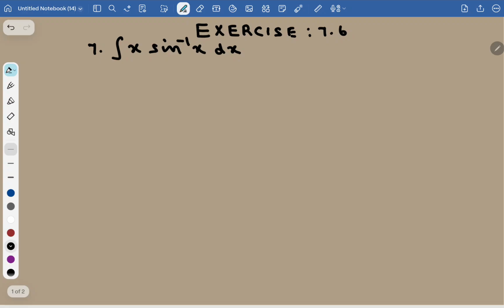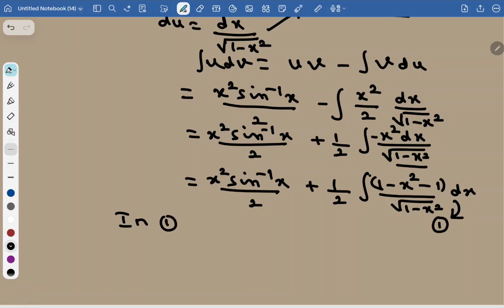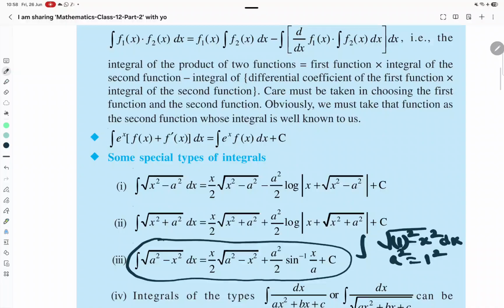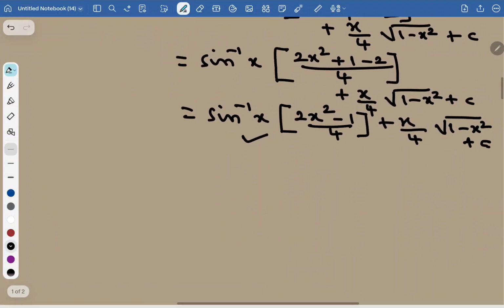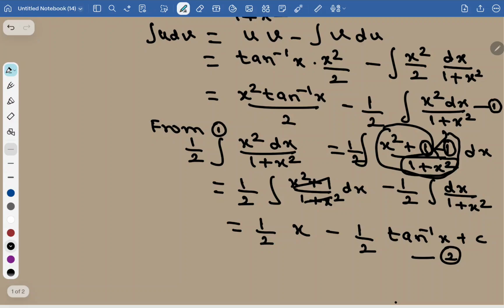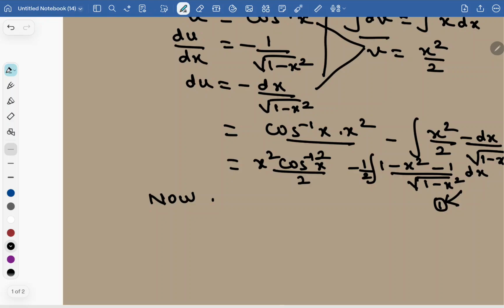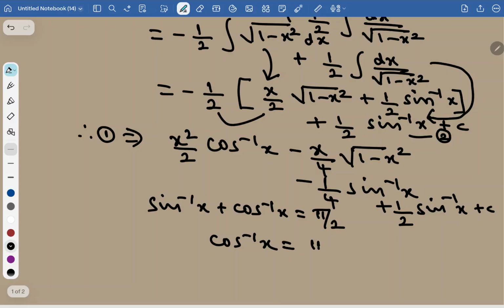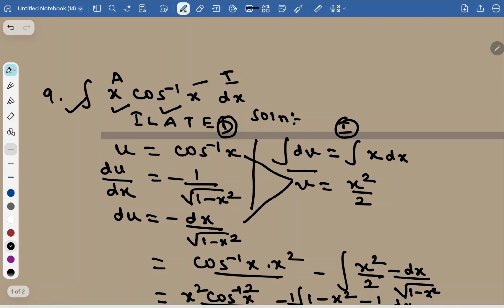EXERCISE : 7.6 [7,8 & 9 ]